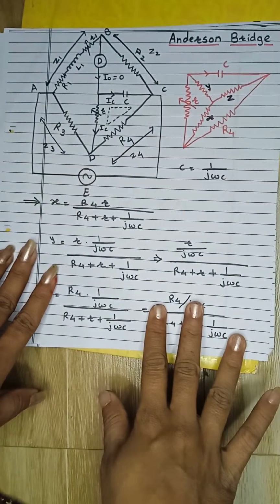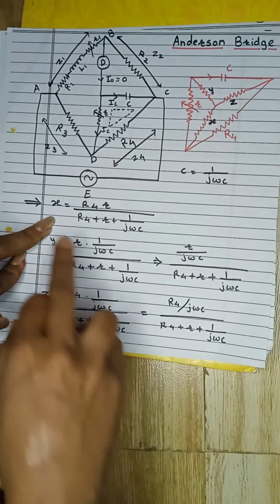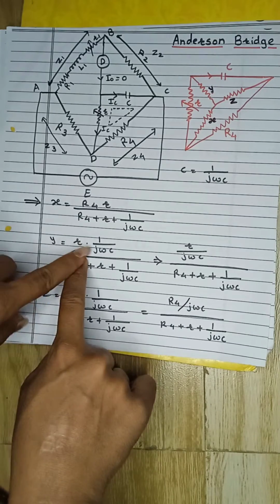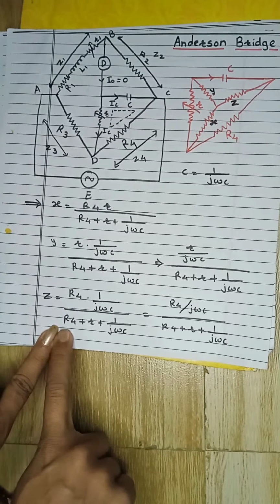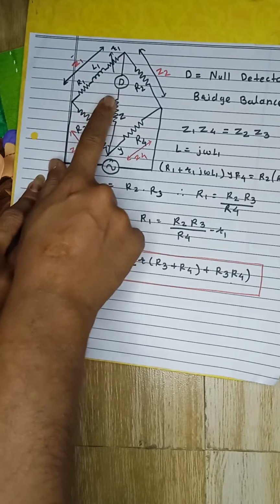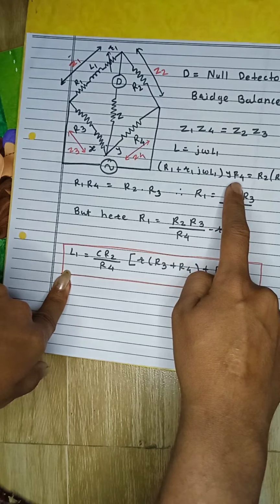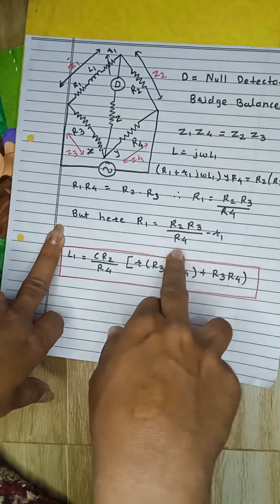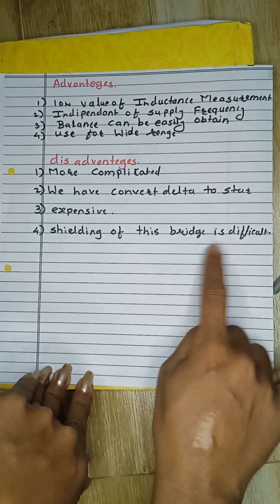Anderson_bridge derivation advantages&_disadvantages EMI#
SE EMI